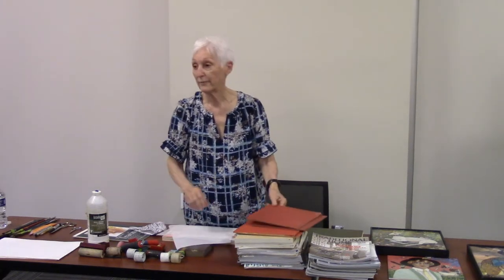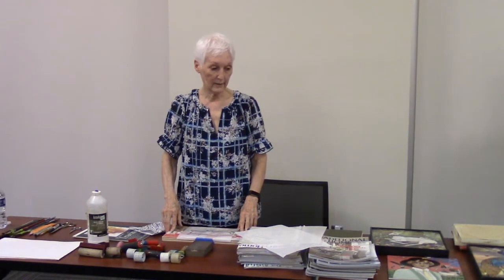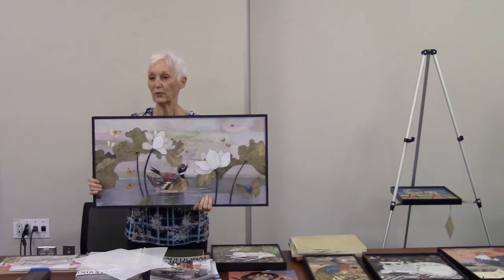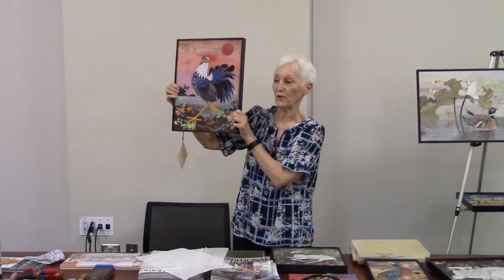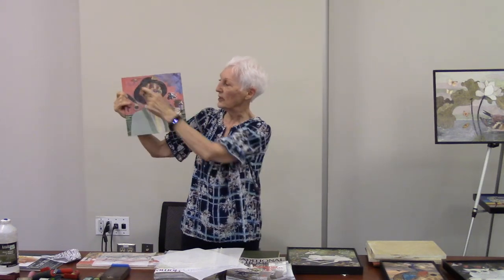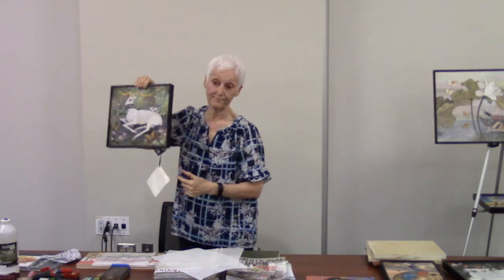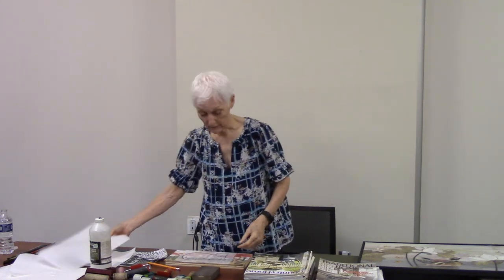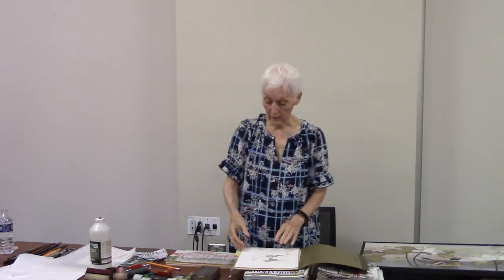Susan Pelham Collage Workshop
Monroe Artist Susan Pelham showed her work in the library’s Quiet Gallery during the months of July and August 2021. She gave a talk on her work and led a workshop in the art of collage at Athens-Clarke County Library on Monday, July 19. Ms Pelham graduated from Florida State University in 1963 with a degree in Fine Art; her major was in Painting with a minor in Art History. Twenty years later she spent three months in London updating her Art History at Sotheby’s Styles in Art course.

Lately, Susan's interest in art has shifted from painting primarily in oils to exploring mixed media collage. Her collages often develop themes from Renaissance painting to 20th century folk art, but always with playful visual puns.

Ms Pelham: “Magic Realism of the 1940s in painting intrigued me when I was a student at FSU. I liked the work of Cadmus, Tooke, Albright, and Hopper. Only recently have I begun to explore Magic Realism in my own work. Often nursery rhymes, Haiku, Limericks, and children’s camp songs inspire the subject of a collage.“